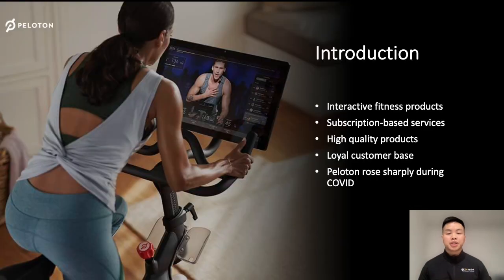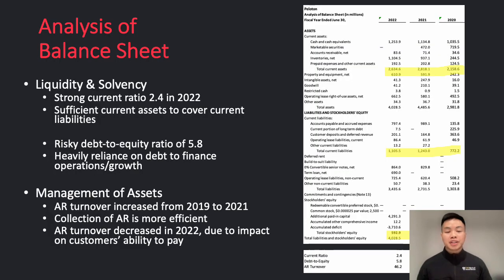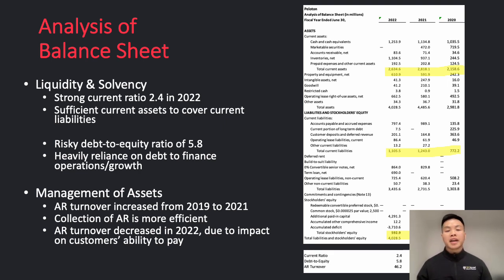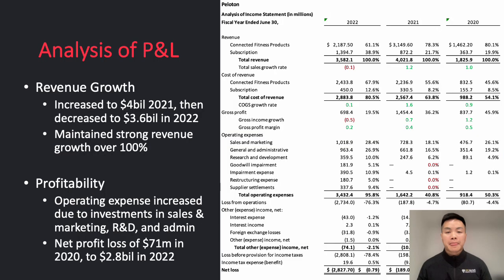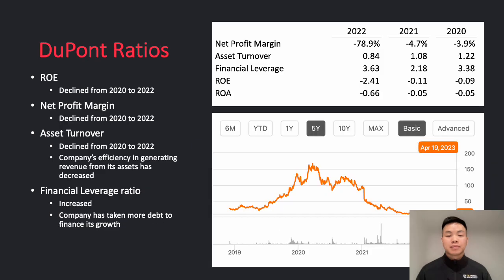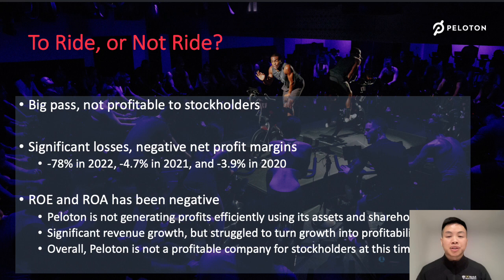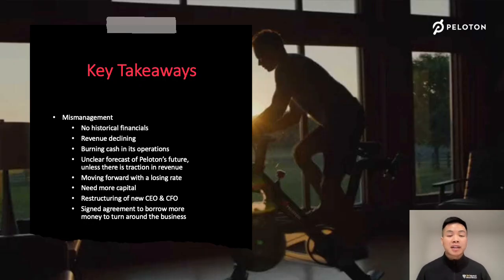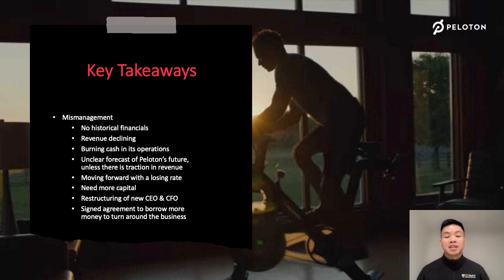Peloton Financial Analysis